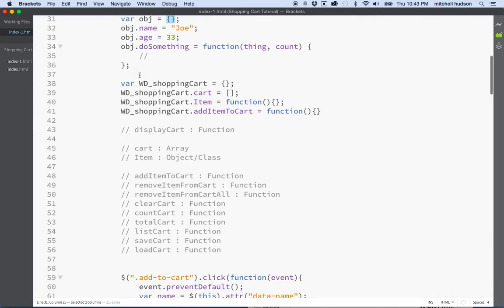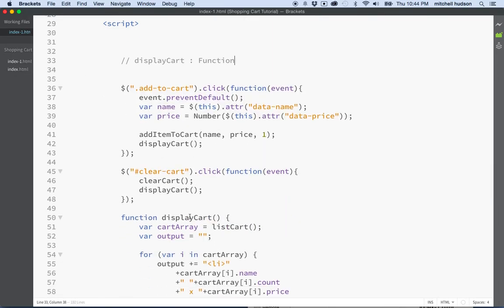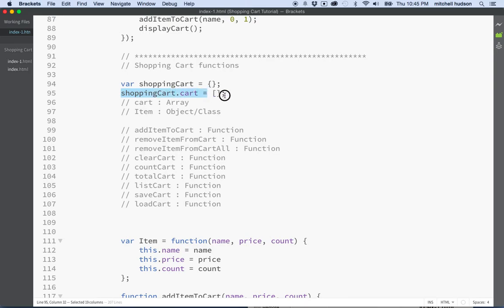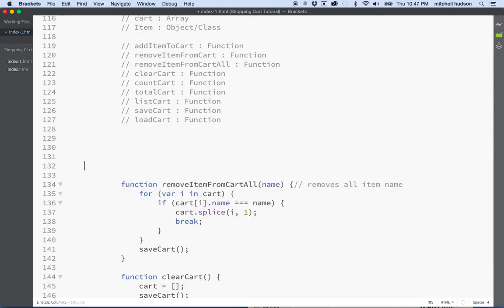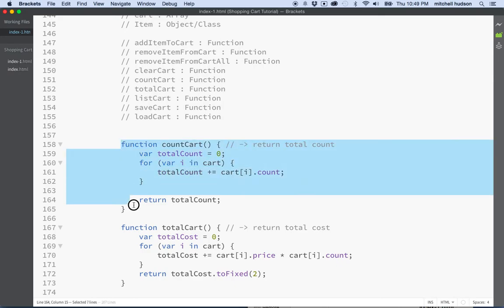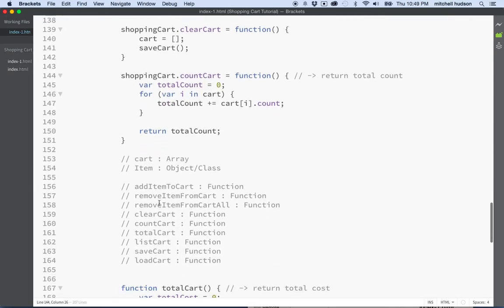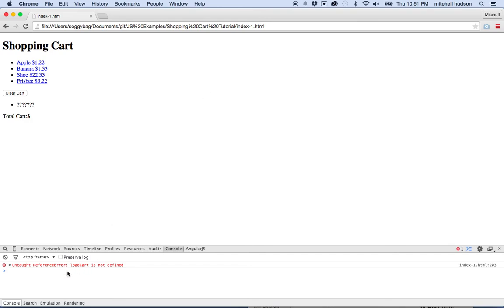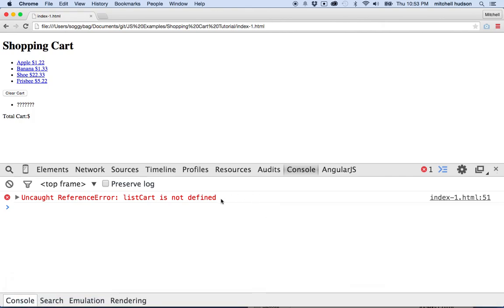23 Shopping Cart Add Cart methods to object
JavaScript Shopping Cart tutorial. Here we will start to consolidate all of the shopping cart variables and functions into a single shoppingCart object. Doing this will use only a single variable name in the global name space.